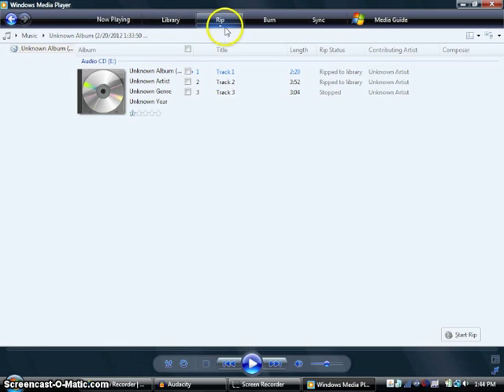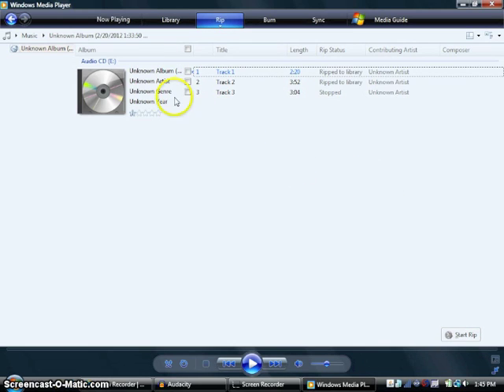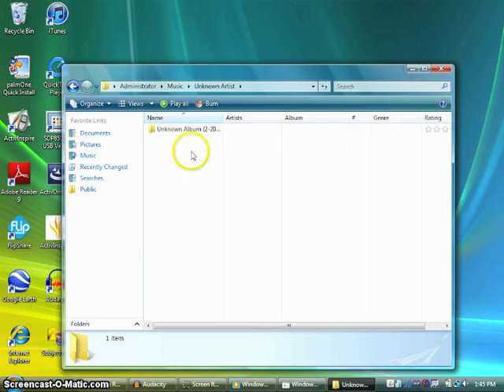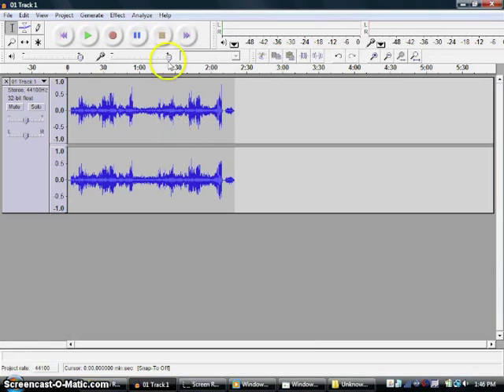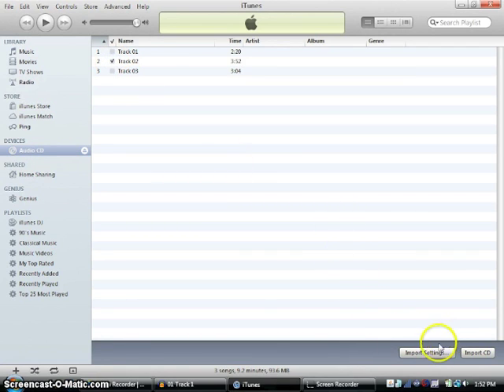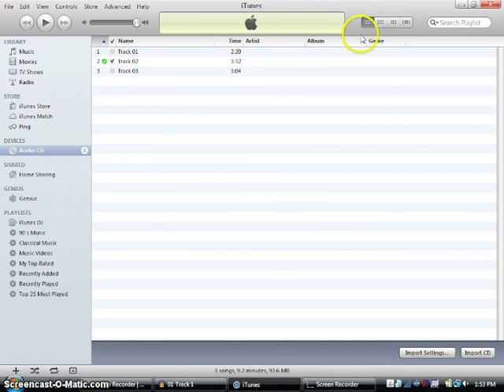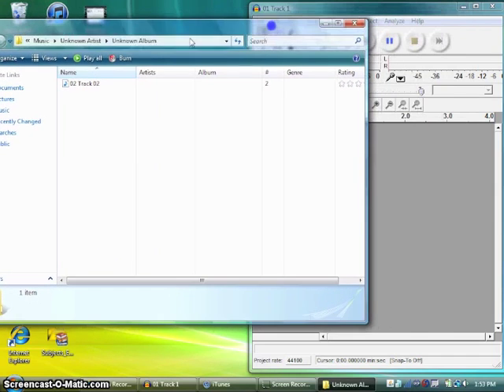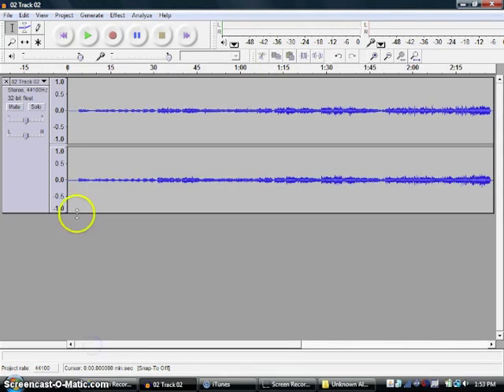Importing CDs for Audacity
This tutorial explains how to bring an audio track from a CD to edit in Audacity using Windows Media Player and iTunes.